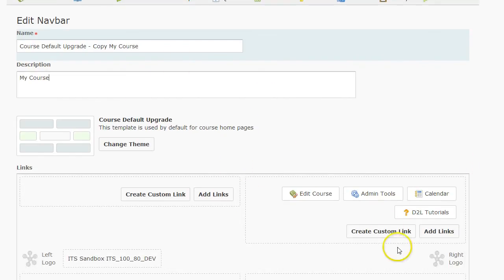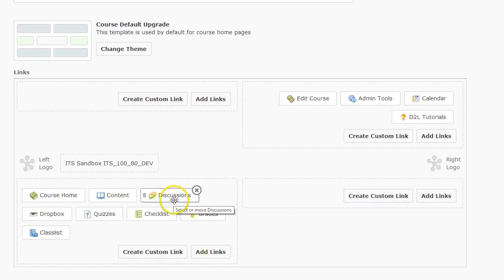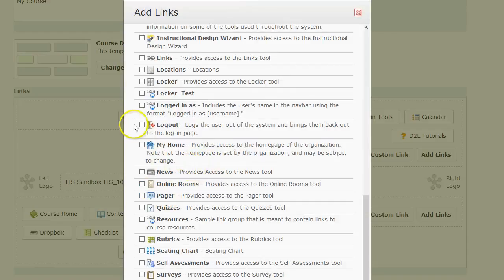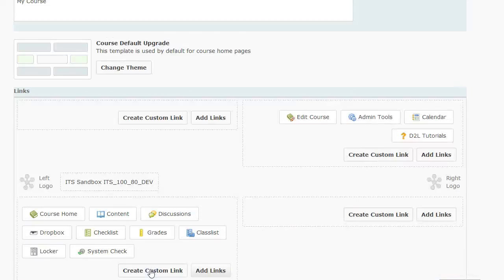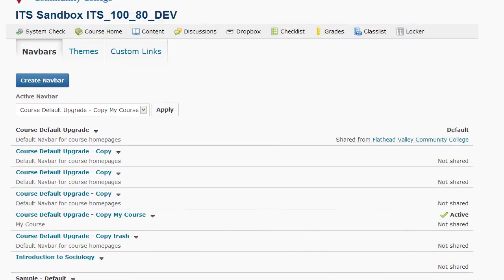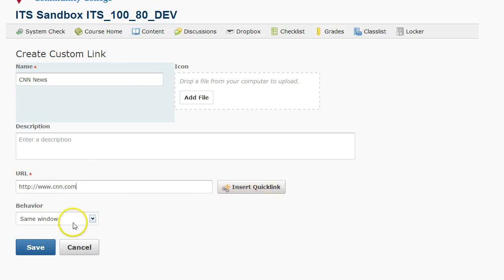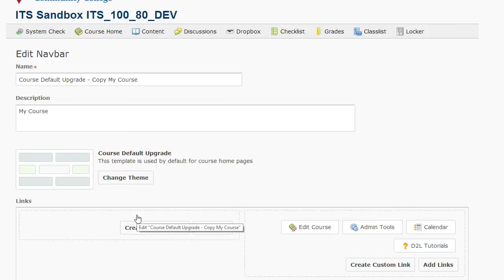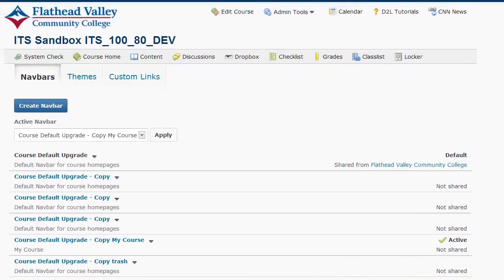D2L Instructor Navigation Bars